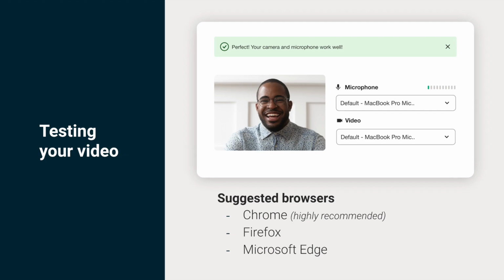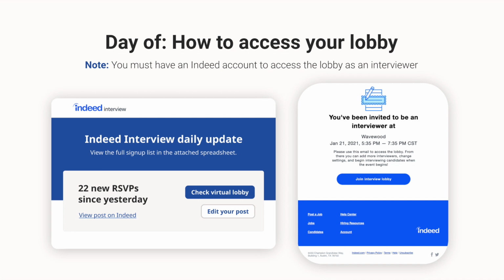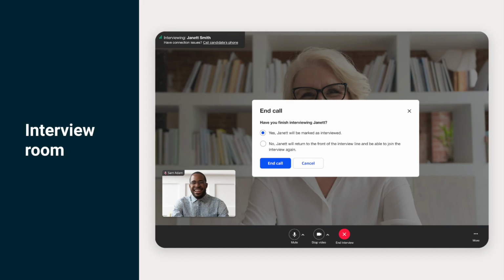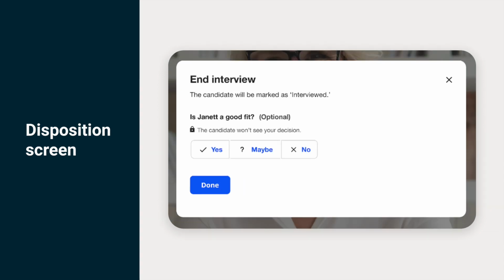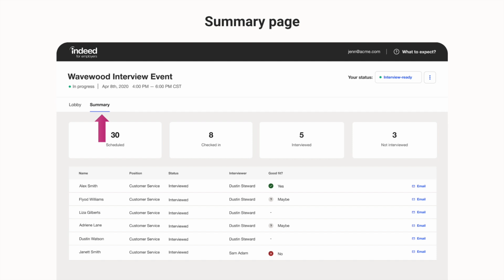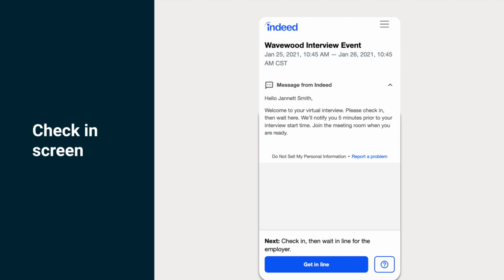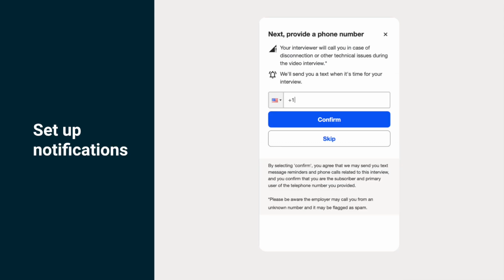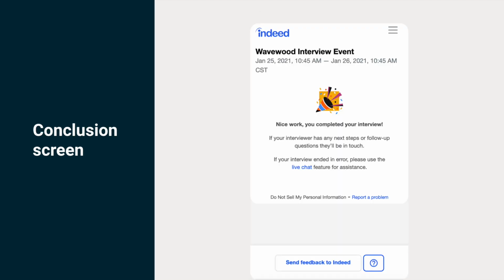Managing your Indeed Interview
Learn how to best manage your interviews on Indeed.